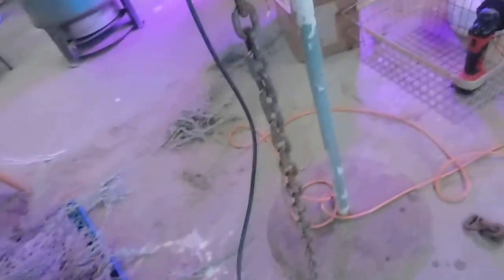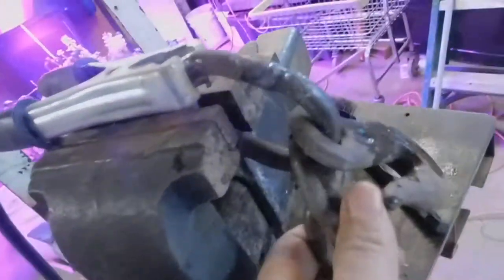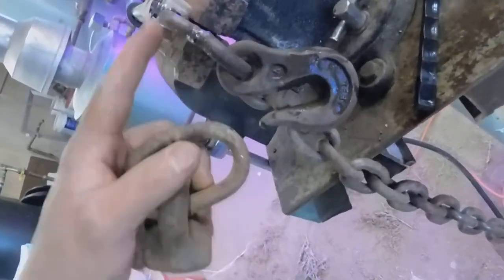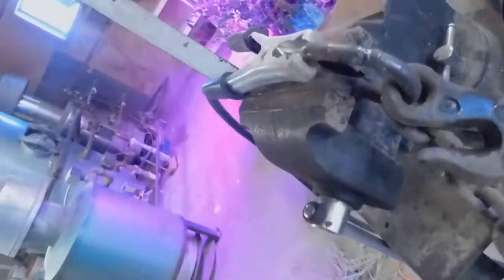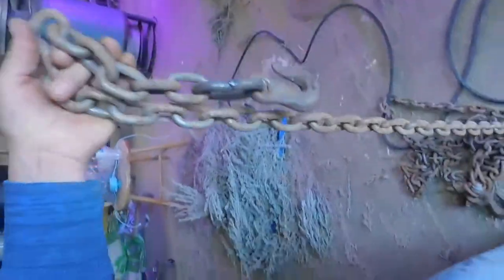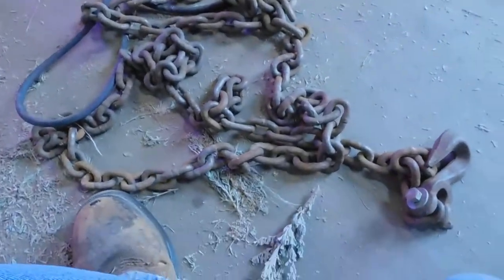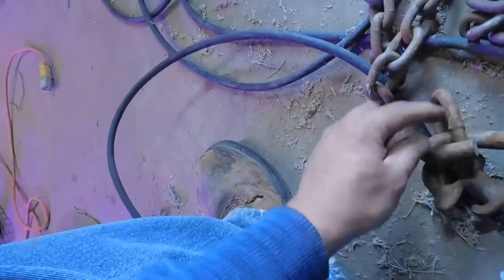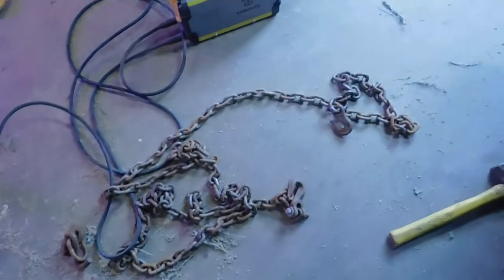i make my own tow chain with old scraps chain part 2